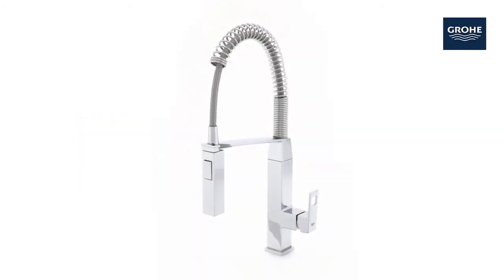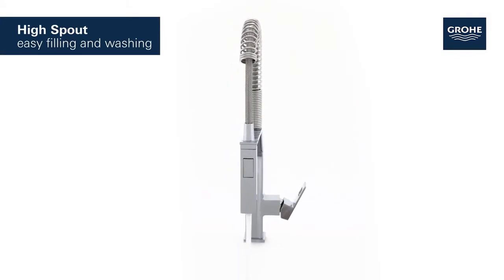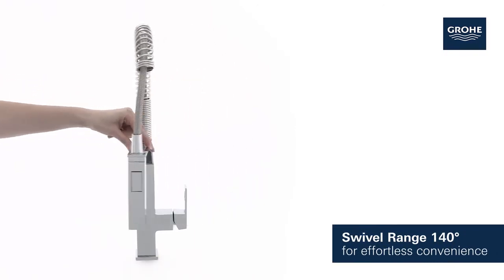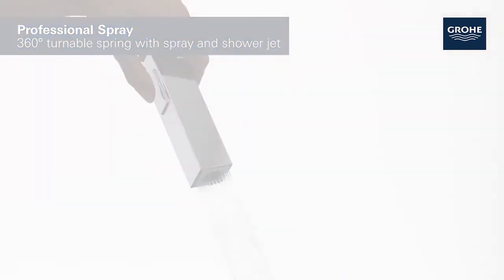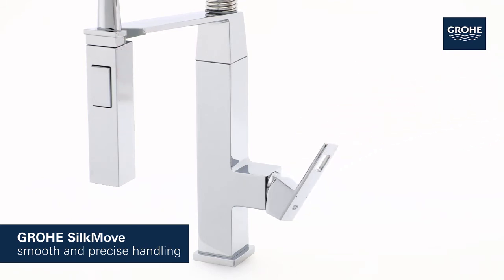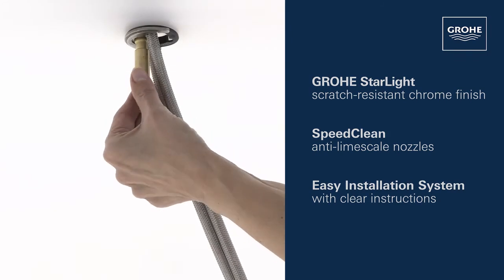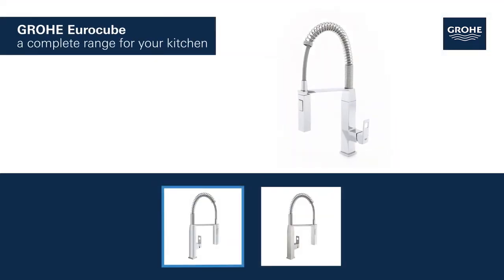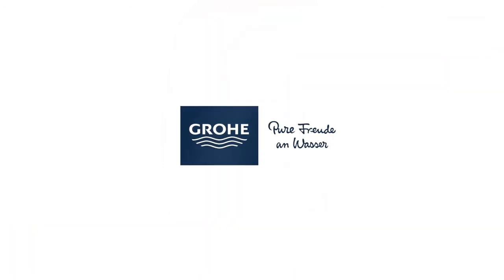Полупрофессиональные кухонные смесители GROHE Eurocube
Полупрофессиональный смеситель Eurocube с выдвижной распылительной головкой был разработан как профессиональный инструмент для поваров, которым нравится комфорт и удобство на кухне. Устанавливаемая на пружинный шланг с перемещением на 360°, функция тумблера распыления позволяет плавно переключаться между обычным потоком воды и разбрызгиванием без отключения воды, обеспечивая максимальную гибкость и действительно профессиональную производительность.